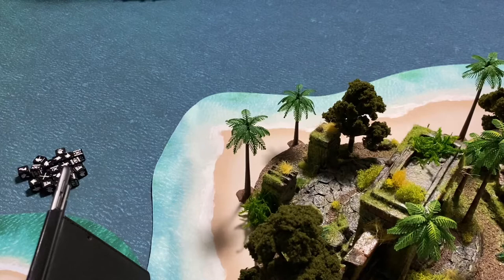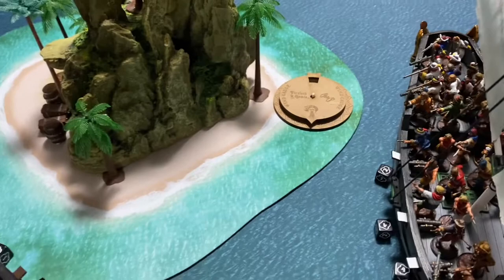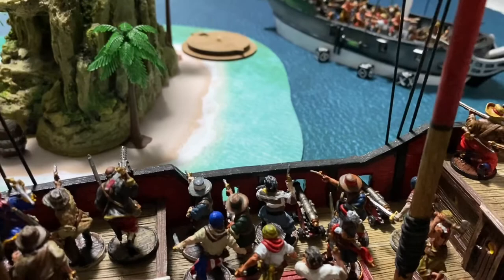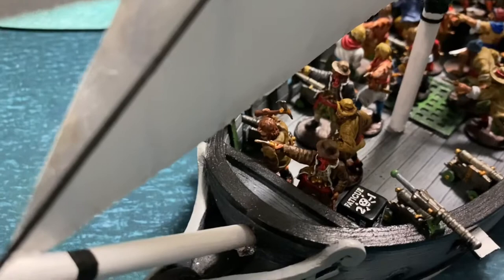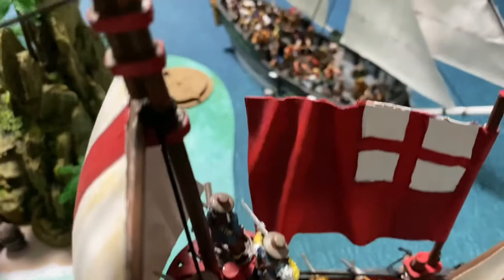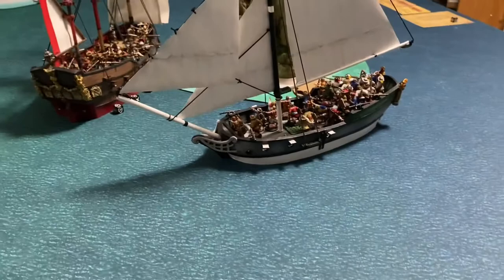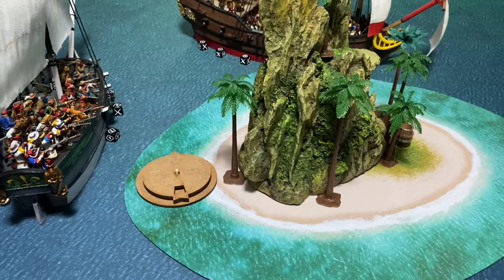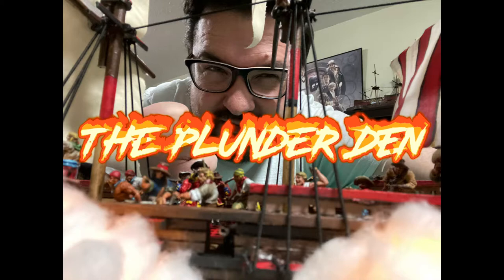Blood and Plunder Midway Battle report in the Plunder Den Between William kidd and Laurens De Graff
Blood and Plunder Midway Battle report between William kidd and Laurens DeGraff. 300 point match playing the encounter scenario In the Plunder Den. This is series of videos around the Blood&Plunder world Community Campaign.